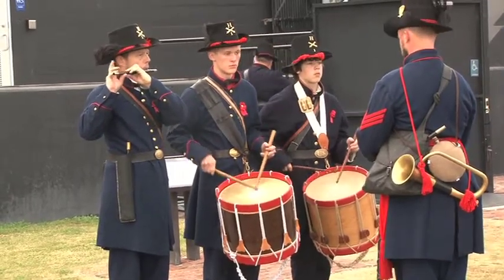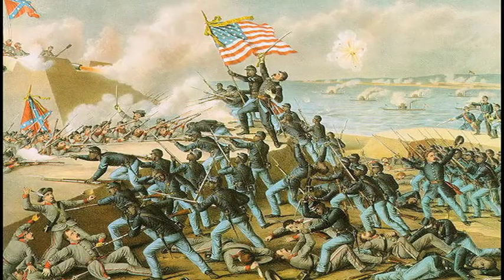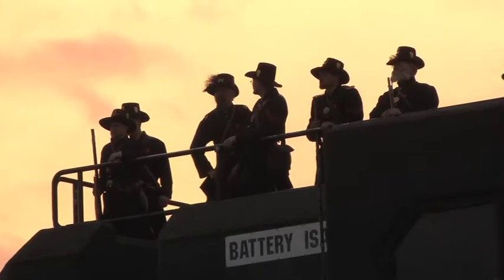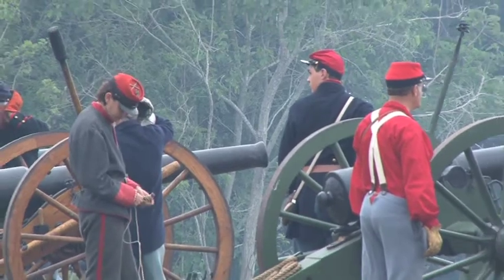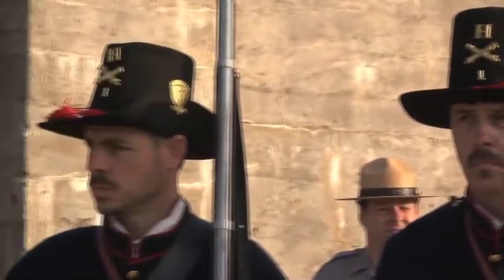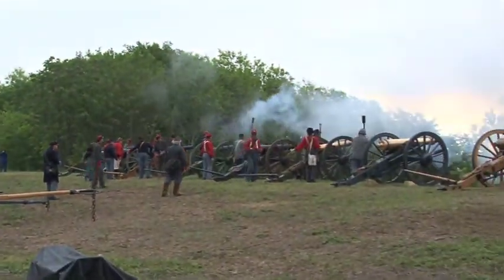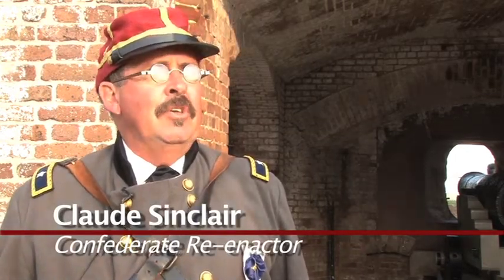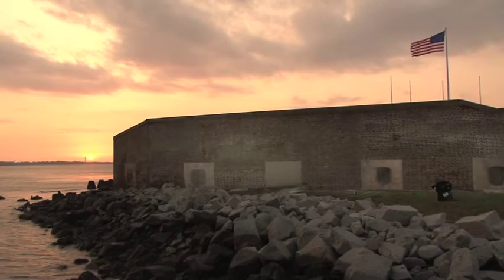Civil War Re-enactments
In April of 1860 the Civil War started at Ft. Sumter. Now, 150 years later, Charleston is holding nine days of re-enactments to try and bring history back to life.